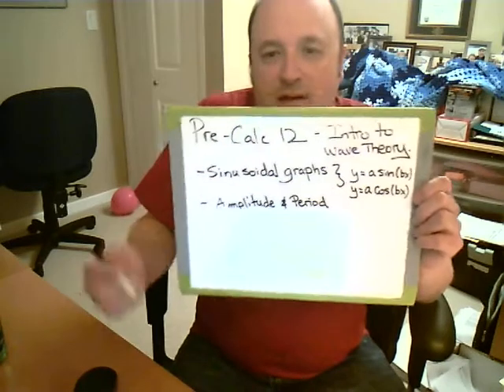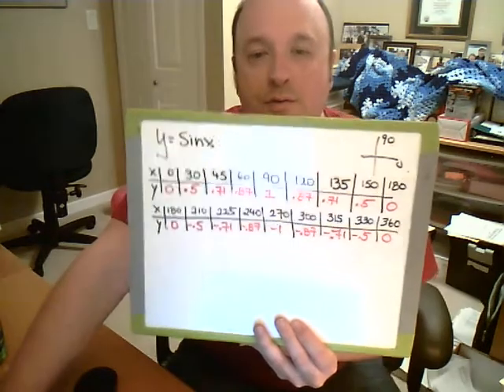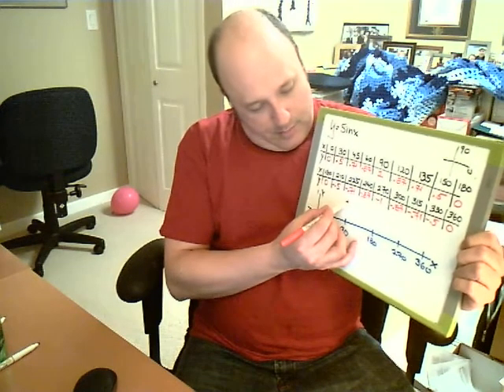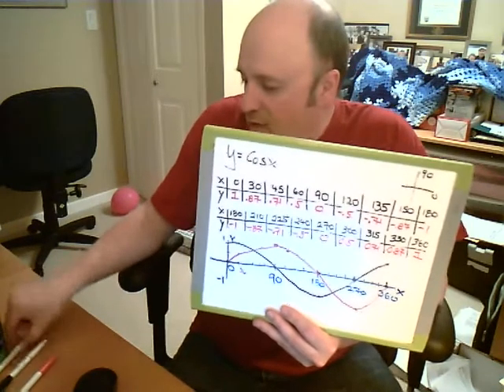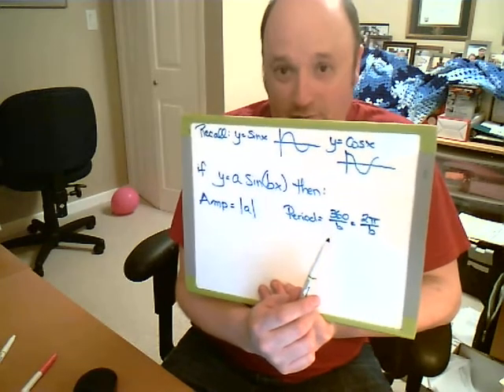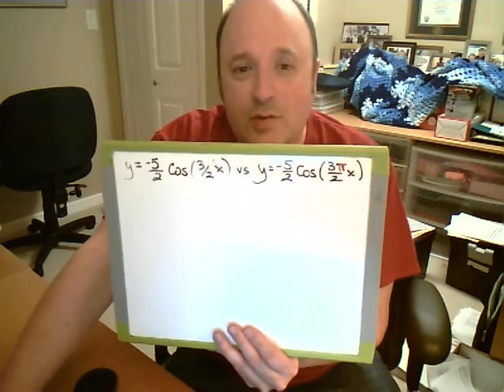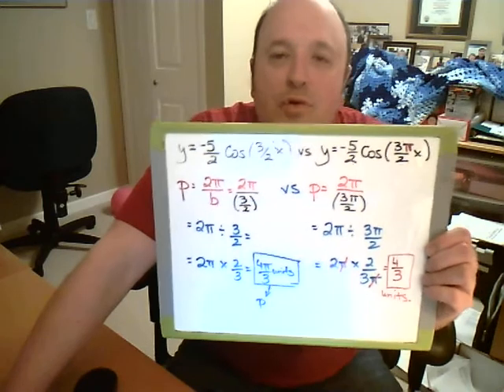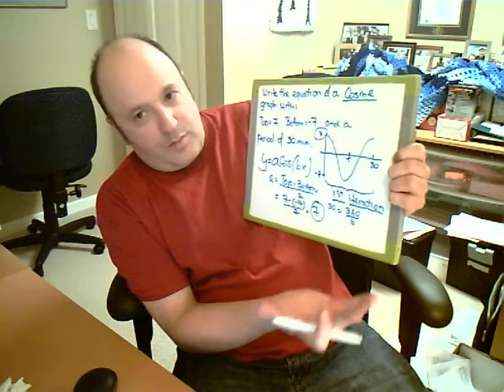PreCalc 12 Intro to Wave Theory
This is the video that supports the booklet called Intro to Wave theory.  This booklet explores the nature of Sinusoidal Graphs and introduces the Math behind such concepts as: Amplitude, Period, Sine and Cosine.  This booklet is created to lead into two more booklets on Wave Theory that progressively get more detailed and nuanced as we progress.